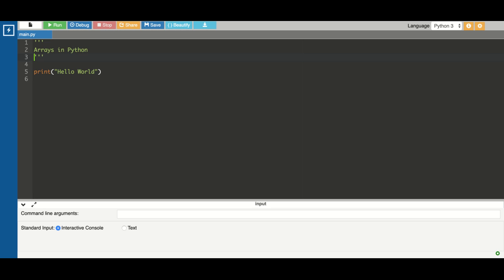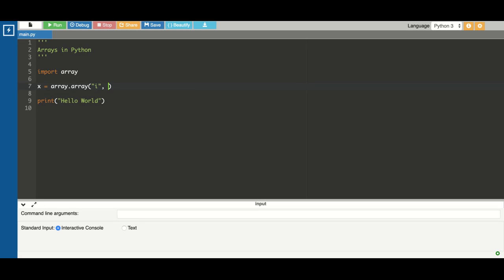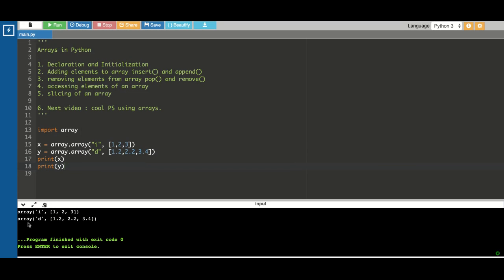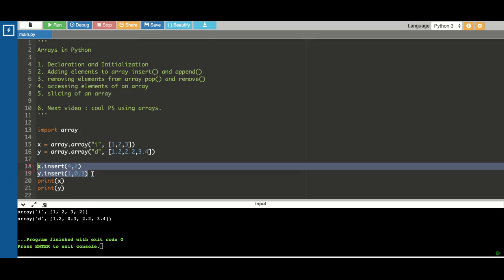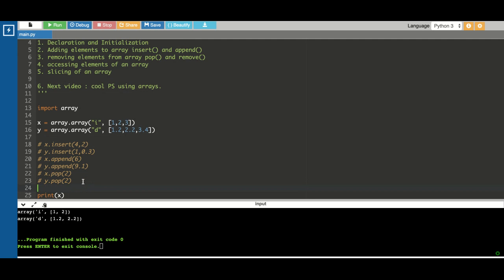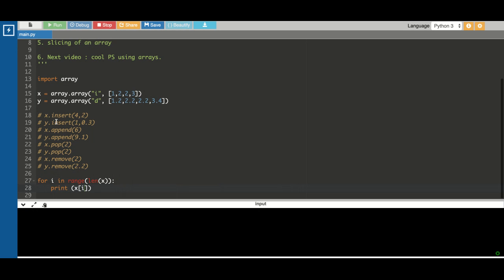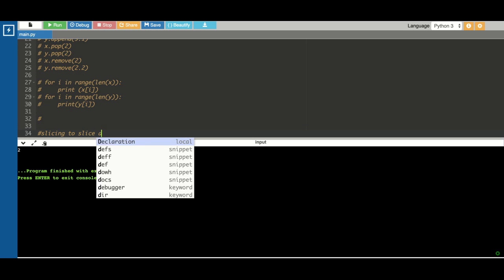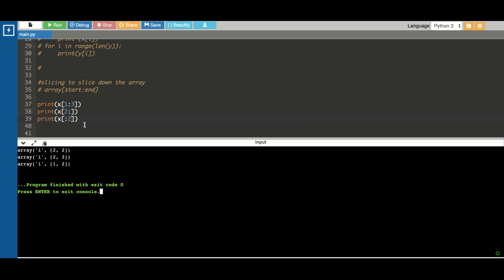Python Tutorial for Beginners | Python Arrays Programming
1. Declaration and Initialization
2. Adding elements to array insert() and append()
3. removing elements from array pop() and remove()
4. accessing elements of an array
5. slicing of an array

6. Next video : cool PS using arrays.

import array

x = array.array("i", [1,2,2,3])
y = array.array("d", [1.2,2.2,2.2,3.4])

# x.insert(4,2)
# y.insert(1,0.3)
# x.append(6)
# y.append(9.1)
# x.pop(2)
# y.pop(2)
# x.remove(2)
# y.remove(2.2)

# for i in range(len(x)):
#     print (x[i])
# for i in range(len(y)):
#     print(y[i])

slicing to slice down the array
# array[start:end]

print(x[1:3])
print(x[2:])
print(x[:2])